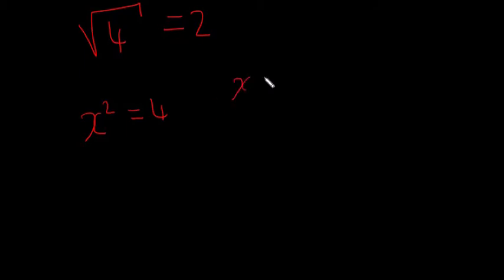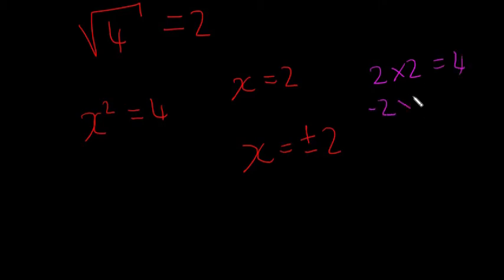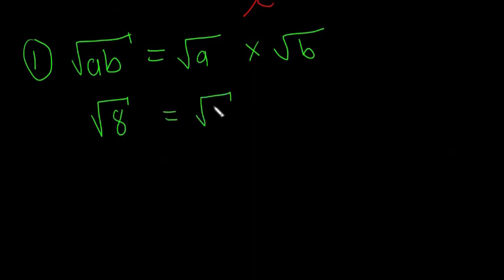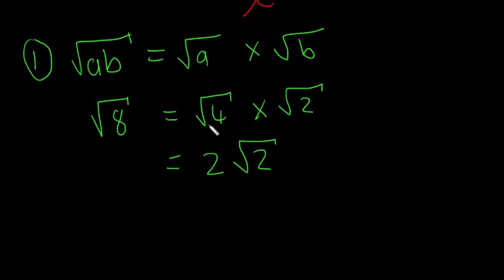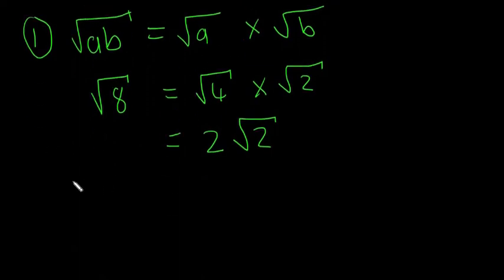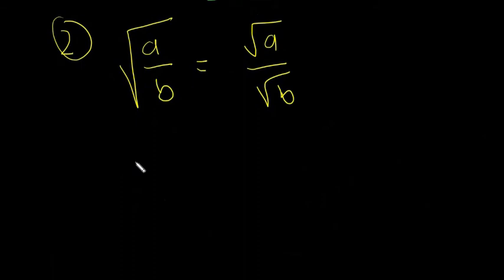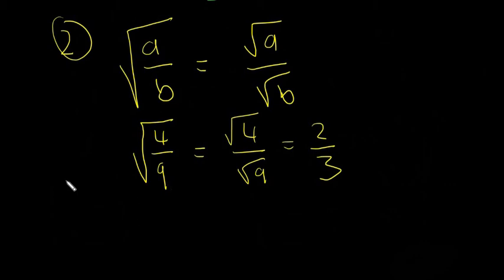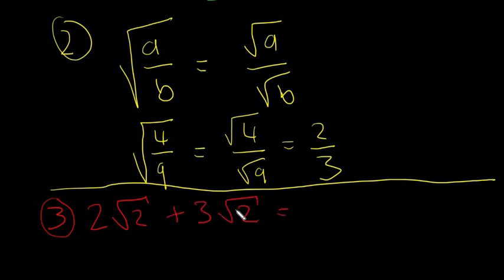Leaving Cert Maths - Algebra 22 - Surds Square roots